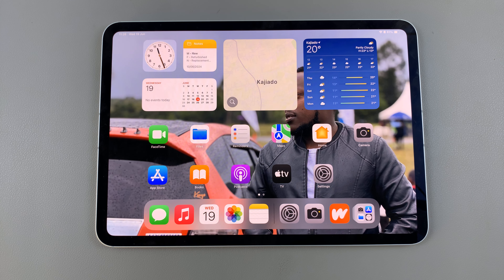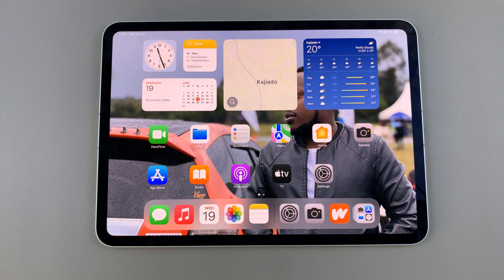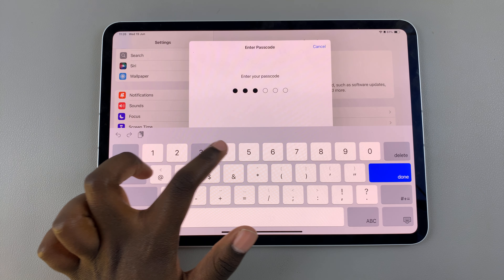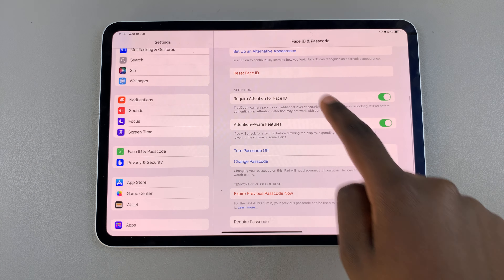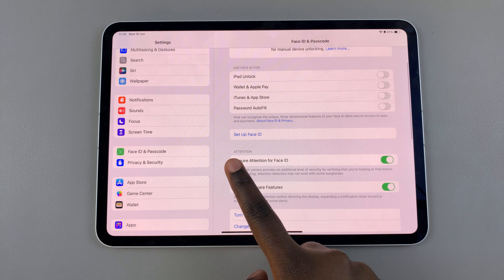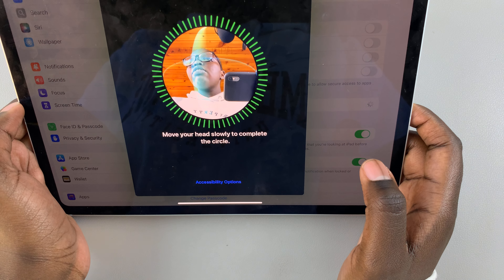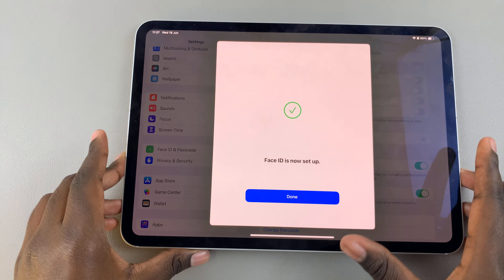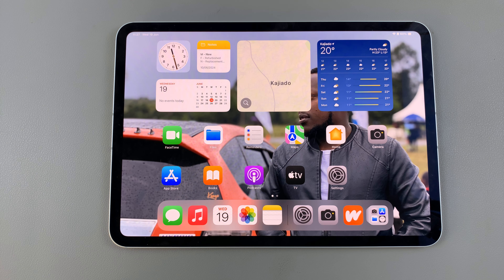How To Change Face ID On iPad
Here's how to change the Face ID on your iPad. Create new Face ID settings on any iPad, including the M4 iPad Pro.

Face ID is a convenient and secure way to unlock your device and authenticate apps, but sometimes you may need to update or modify your facial recognition data.

Whether you're looking to update your appearance, improve Face ID accuracy, or simply explore the settings, this video will provide you with all the information you need.

Change Face ID On iPad:
How To Change Face ID On M4 iPad Pro:
How To Change Face ID On iPad Pro:
How To Create New Face ID On iPad:
How To Create New Face ID On M4 iPad Pro:
How To Create New Face ID On iPad Pro:
How To Use a Different Face ID On iPad:
How To Use a Different Face ID On M4 iPad Pro:
How To Use a Different Face ID On iPad Pro:

Step 1: Begin by unlocking your iPad and navigating to the Settings app. It’s represented by the gear icon on your home screen.

Step 2: In the Settings menu, tap on "Face ID & Passcode" from the left-hand side panel. You'll be prompted to enter your current passcode to proceed.

Step 3: To change your existing Face ID data, choose "Reset Face ID".

Step 4: Proceed to reconfigure Face ID as if setting it up for the first time. Select "Set Up Face ID". Follow the prompts to position your face within the frame and allow your iPad to capture your facial data.

Cell Phone Tripod Adapter